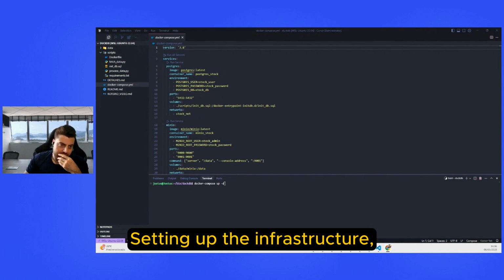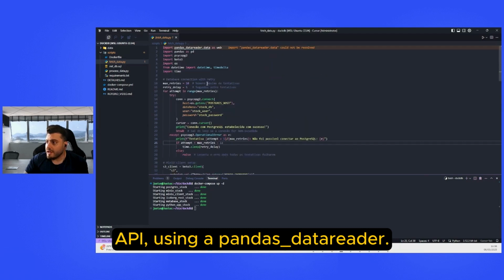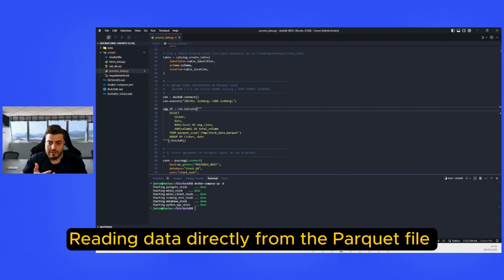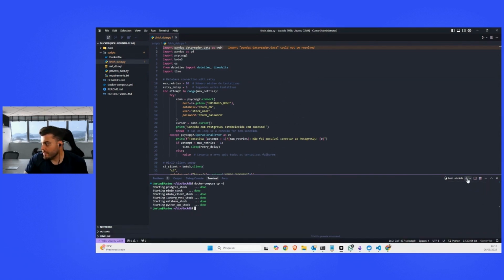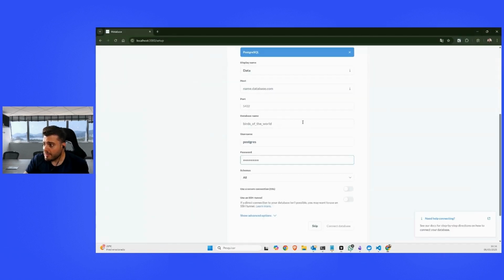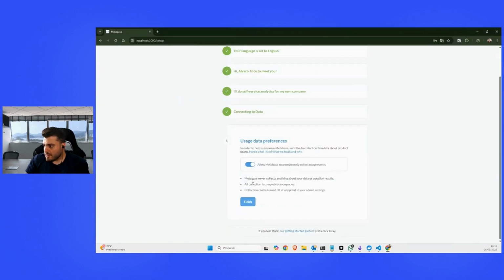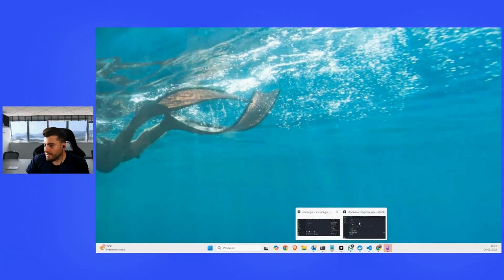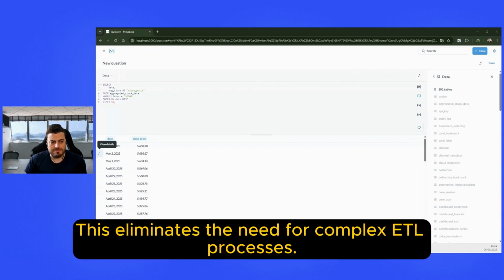How-To Supercharge Your Data Pipelines with DuckDB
Watch Alvaro Justus, Solutions Architect at BIX Tech, walks you through the fundamentals and advantages of using DuckDB in modern data pipelines.
Discover how this lightweight yet powerful analytics engine can simplify data processing, enhance performance, and integrate seamlessly into your existing workflows.

Whether you're a data engineer, analyst, or developer, this how-to session offers valuable insights into how DuckDB can elevate your data strategy!

👉 Check out the parts of the video:
00:00 – Introduction
00:12 – What is DuckDB?
02:07 – DuckDB working Pipeline
04:42 – Process_data file
06:53 – Complete Data Flow
13:14 – Processed, Stored and Upgraded Data
14:33 – Conclusion and Contact

BIX, with over 1,000 projects delivered, is fueled by the passion to empower startups and companies to unlock their full potential through technology. We craft tailored solutions in data, business intelligence, artificial intelligence, software, and nearshore, intelligently solving complex challenges with scalability at the forefront.

Follow BIX on social media to stay updated on all the latest events, content, and opportunities!